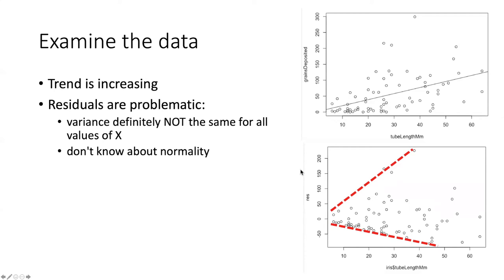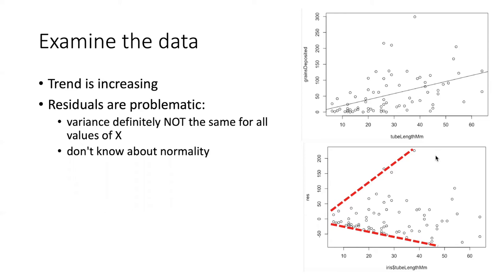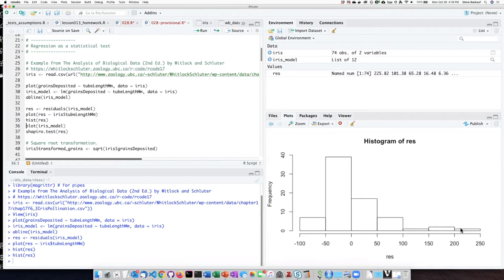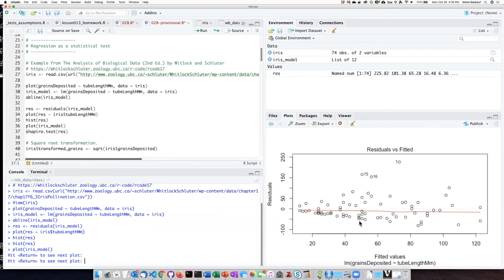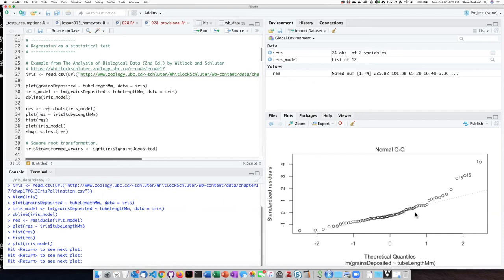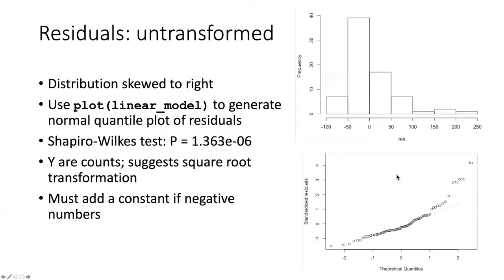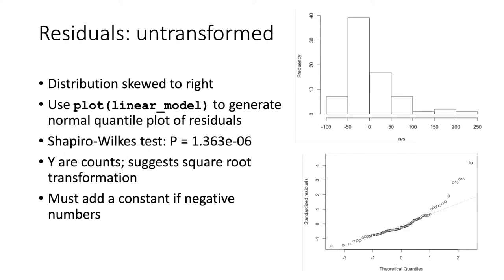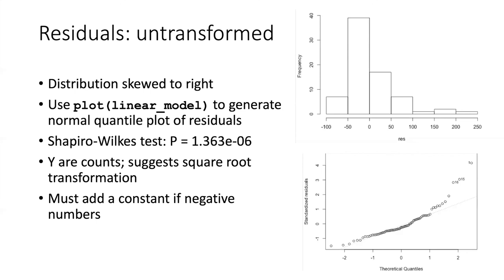028i Testing the residuals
Intro to stats with R - Testing the residuals